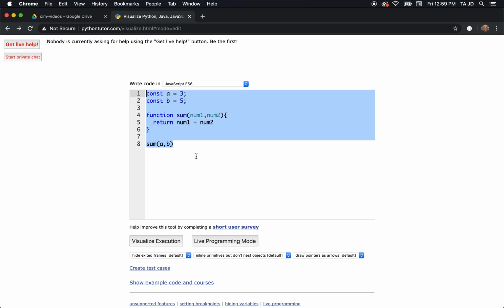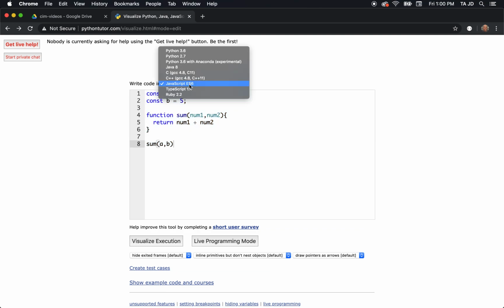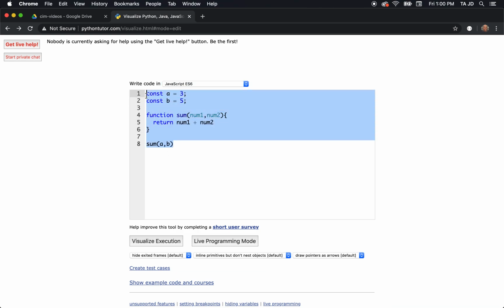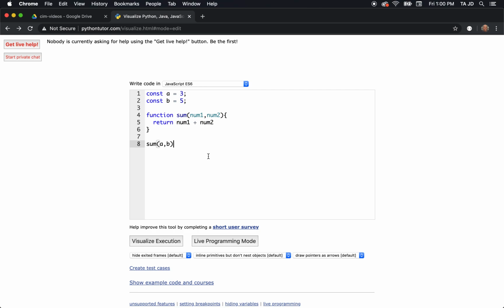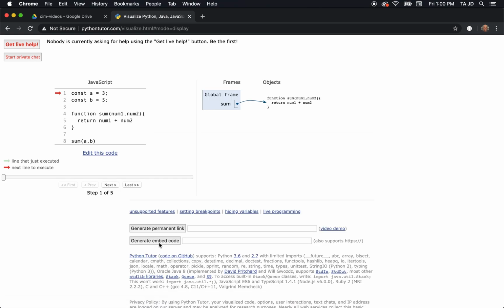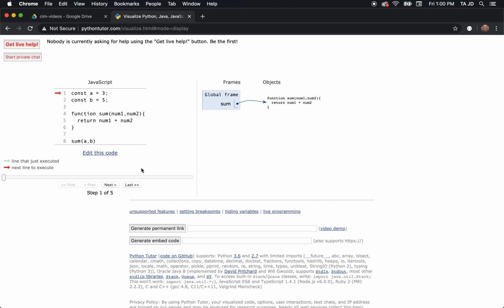Python Tutor's Visualize Code Tool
This tool allows you to step through your code and see what is happening at each moment.